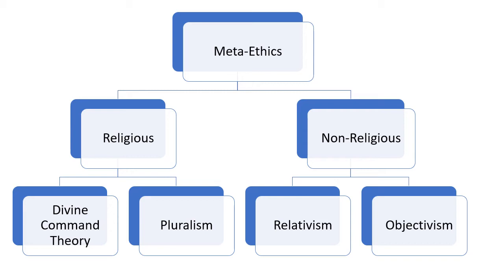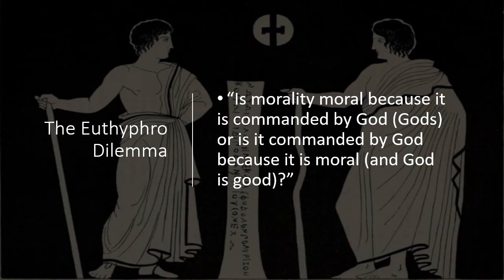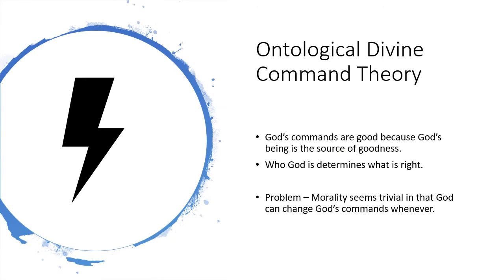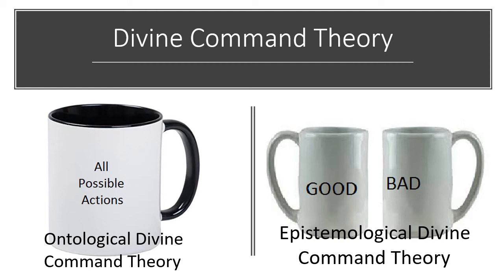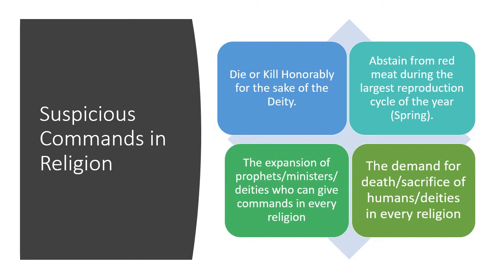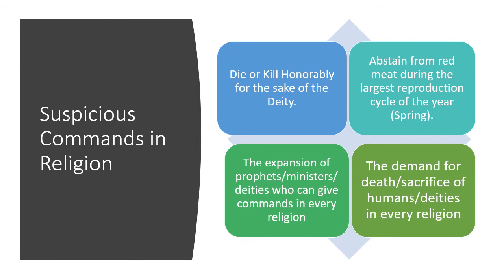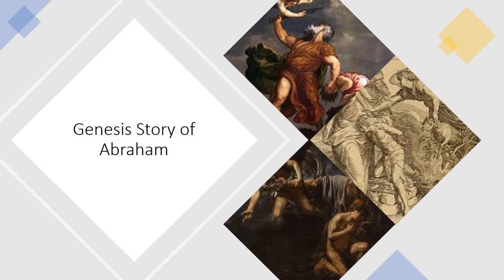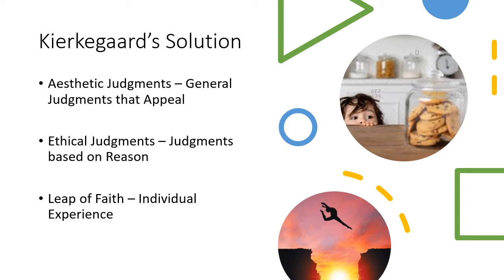Divine Command Theory Video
This video is about Divine Command Theory.